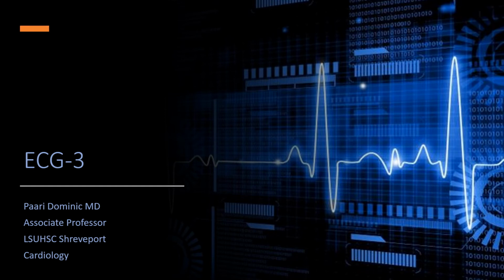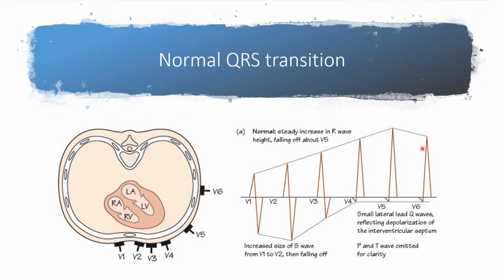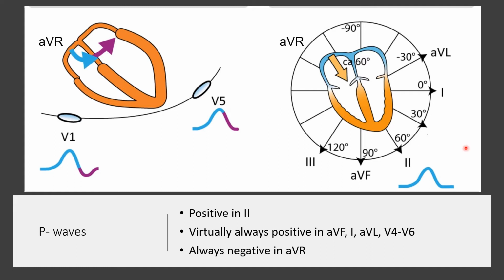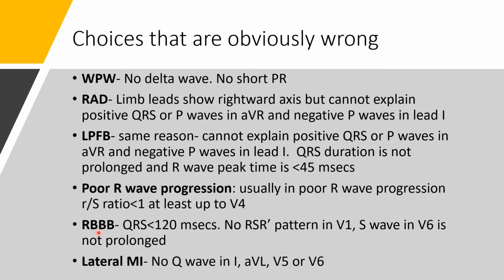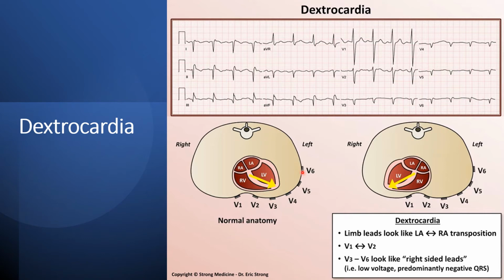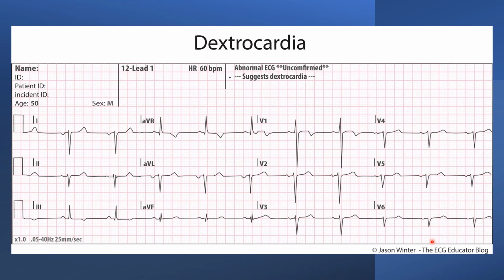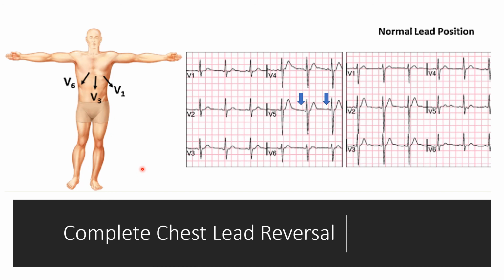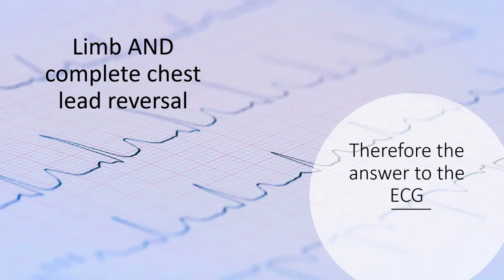EKG #3 - Lead reversal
Welcome to the LSU Health Shreveport Internal Medicine EKG Club..!!

This week we are focusing on how to recognize Lead reversal on an EKG.